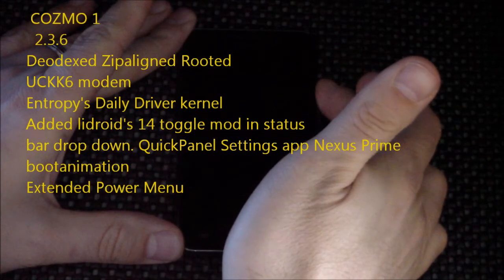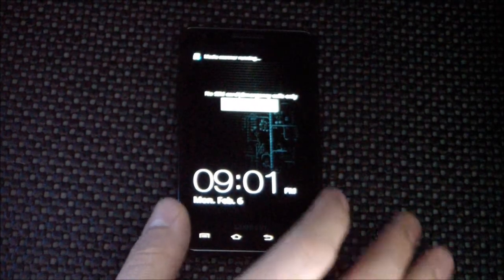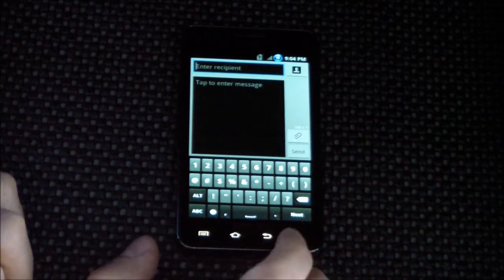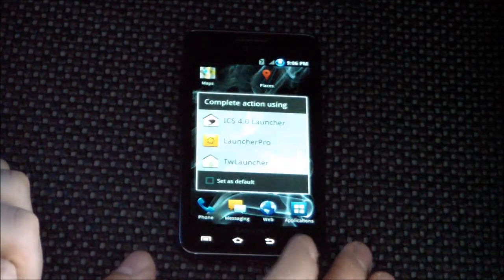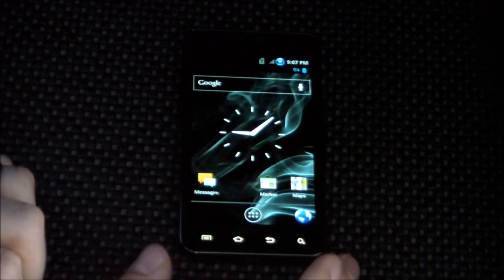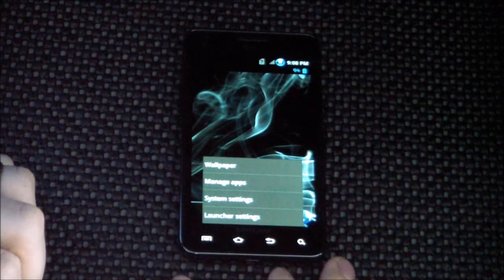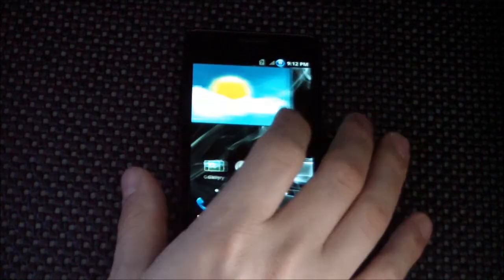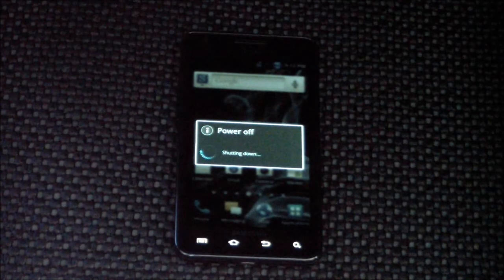Samsung AT&T Galaxys S II ROM's in a Flash (Coz ROM v3) *February 16th 2012*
This is Coz ROM v3 for the AT&T Galaxy S II by Cozmo1 .